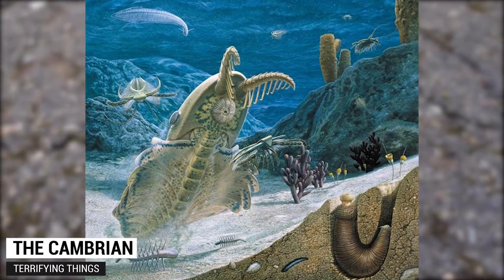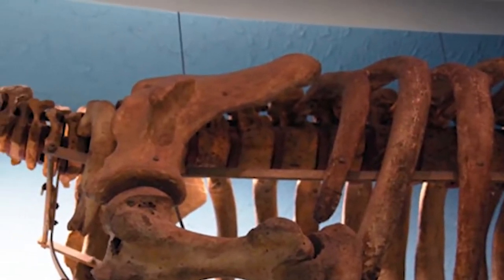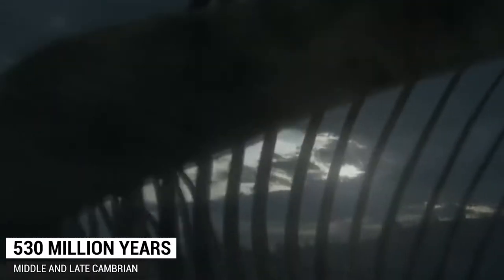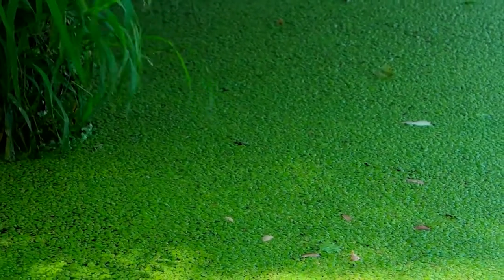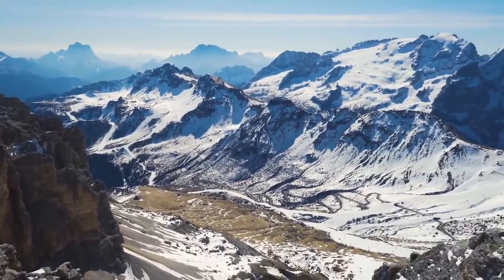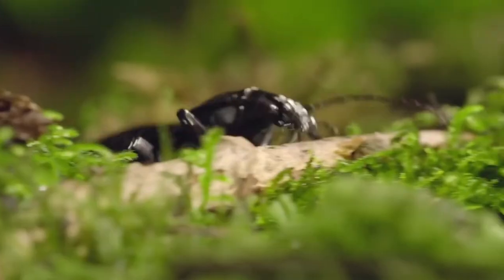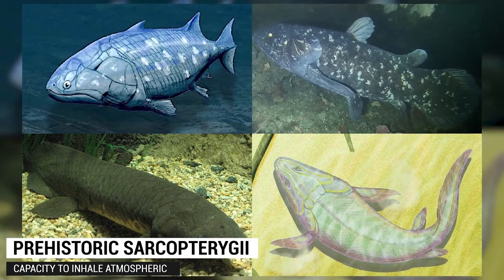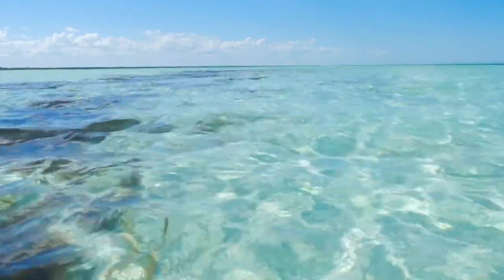Did Life Begin At the Bottom Of The OCEAN? How has the OCEAN made life on land Possible?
Did you know that Life on our planet originated in water? It is this assumption that forms the basis of biogenesis theory today!
If Life Began At the bottom, why did it shift to the barren land and make life possible there?
Watch this video till the end to know all the answers.

We create the BEST quality videos on topics related to Space, Technology, the Future, The Internet, and MANY MORE!